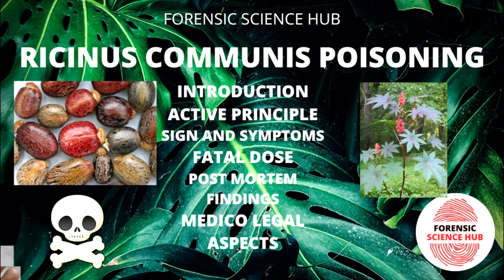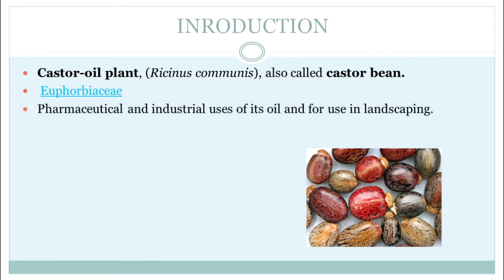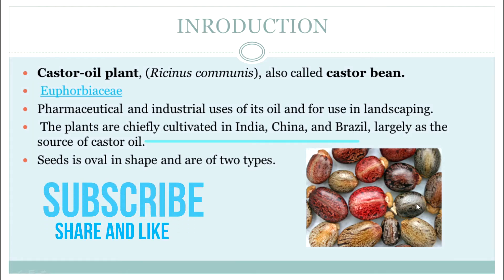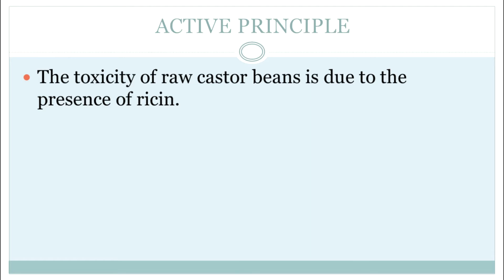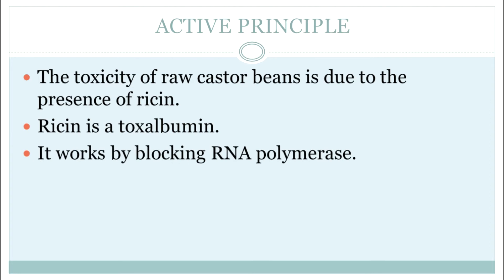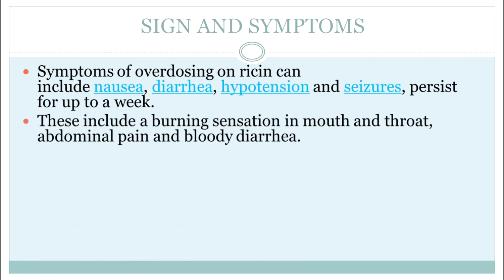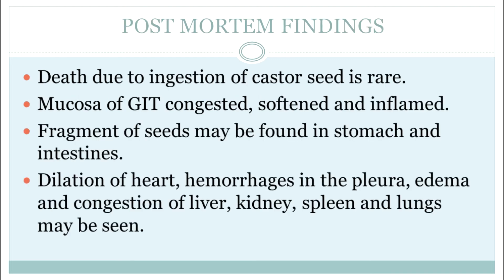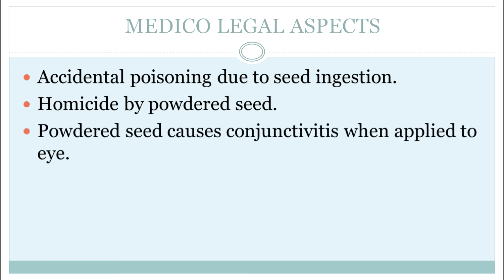Ricinus communis poisoning | Plant poisons | UGC NET forensic science | Forensic notes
Ricinus communis, the castor bean or castor oil plant, is a species of perennial flowering plant in the spurge family, Euphorbiaceae.
The toxicity of raw castor beans is due to the presence of ricin. Although the lethal dose in adults is considered to be four to eight seeds, reports of actual poisoning are relatively rare. According to the Guinness World Records, this is the world's most poisonous common plant. Symptoms of overdosing on ricin, which can include nausea, diarrhea, tachycardia, hypotension and seizures, persist for up to a week. However, the poison can be extracted from castor by concentrating it with a fairly complicated process similar to that used for extracting cyanide from almonds.
Poisoning occurs when animals, including humans, ingest broken castor beans or break the seed by chewing: intact seeds may pass through the digestive tract without releasing the toxin. The toxin provides the castor oil plant with some degree of natural protection from insect pests such as aphids. Ricin has been investigated for its potential use as an insecticide. The castor oil plant is also the source for undecylenic acid, a natural fungicide.